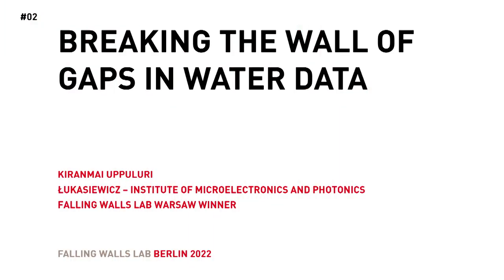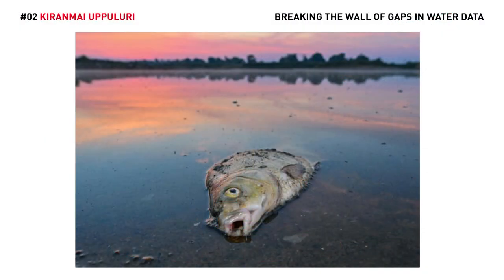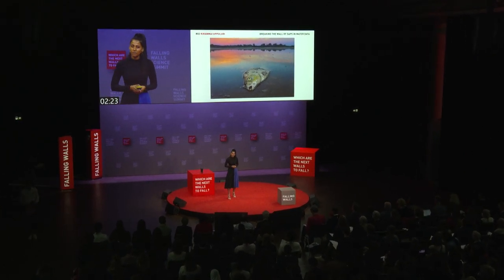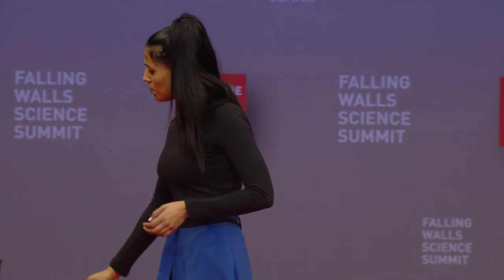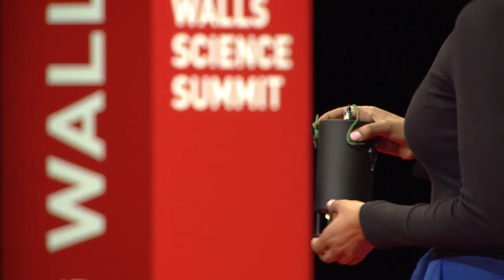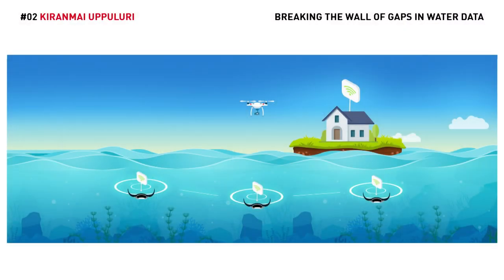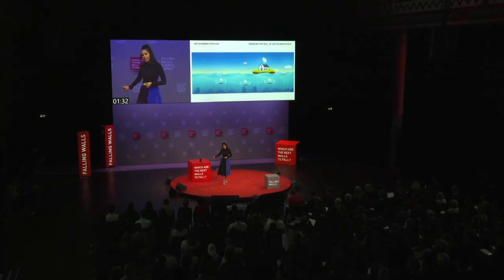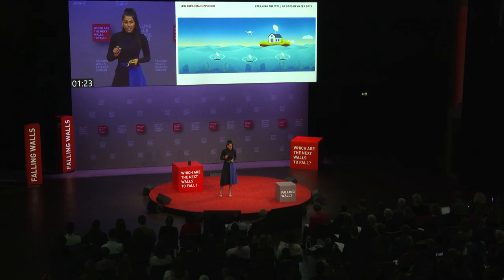Kiranmai Uppuluri: Breaking the Wall of Gaps in Water Data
The AQUASENSE project aims to develop a remote water quality monitoring network using autonomous sensors and intelligent data gathering and analysis.

Falling Walls Lab:

The Global Interdisciplinary Pitch Competition for Students and Early-Career Professionals

Falling Walls Lab is a world-class pitch competition, networking forum, and stepping stone that brings together a diverse and interdisciplinary pool of students and early-career professionals by providing a stage for breakthrough ideas both globally and locally. Our multifaceted formats support our participants in driving their innovations and develop their communication skills, fostering collaboration and creating a space for our impactful and sustainable community to thrive.

The Falling Walls Science Summit is a leading international, interdisciplinary, and intersectoral forum for scientific breakthroughs and science dialogue between global science leaders and society. The event takes place every year from 7–9 November in Berlin, commemorating the fall of the Berlin Wall. With the Falling Walls Pitches (7 November), Falling Walls Circle (8 November) and Falling Walls Science Breakthroughs of the Year (9 November), the Falling Walls Science Summit is the leading forum for global science leaders from academia, business, politics, the media, and civil society to debate the potential of scientific breakthroughs to solve grand challenges and shape a sustainable future. The Falling Walls Science Summit is organised by the non-profit Falling Walls Foundation.

Save the Date:
FALLING WALLS
SCIENCE SUMMIT
7 – 9 NOV 2023